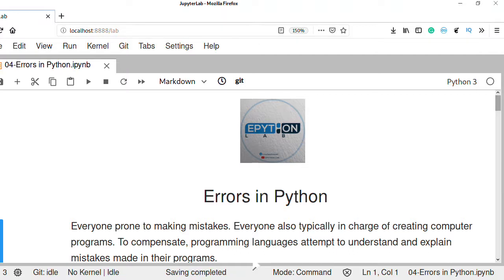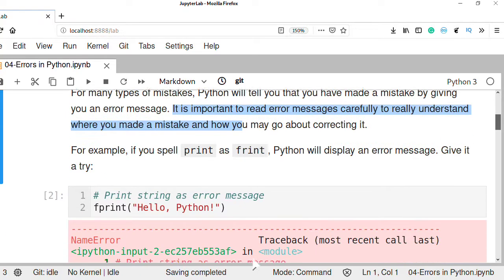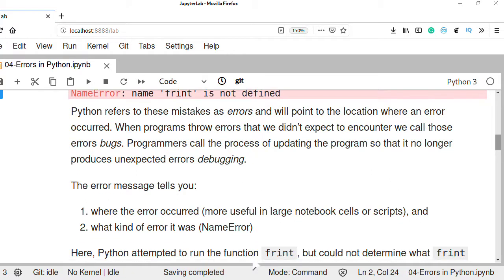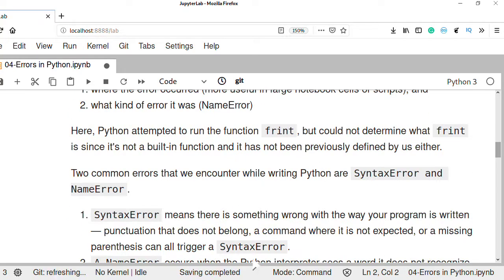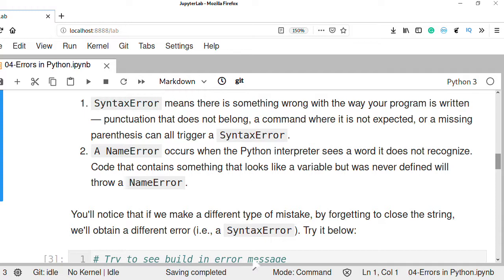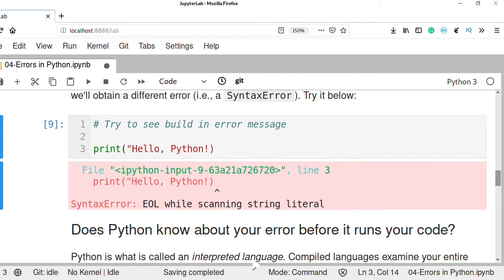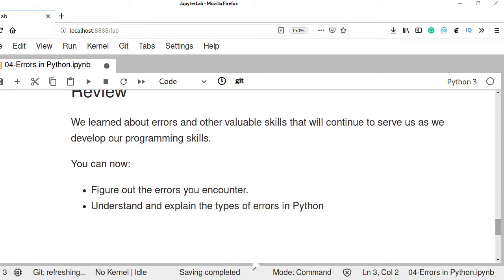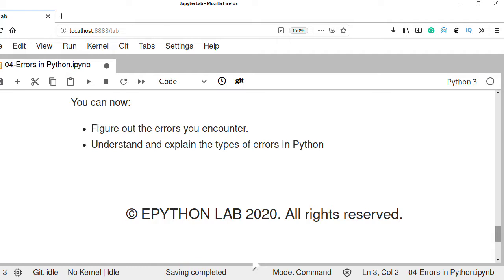Python Tutorial Part-04 | Types of Errors in Python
Hello, and welcome to Errors in Python. In this video, you will learn about different types of errors in Python and how you could correct it.

Learn Python Basics. Python Tutorial for Beginners.